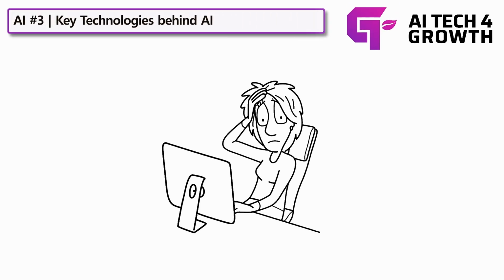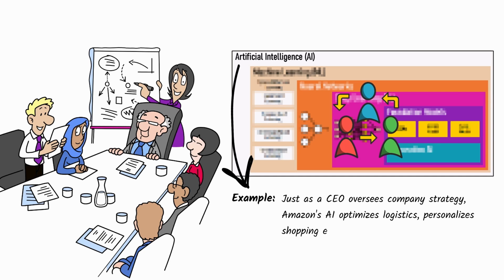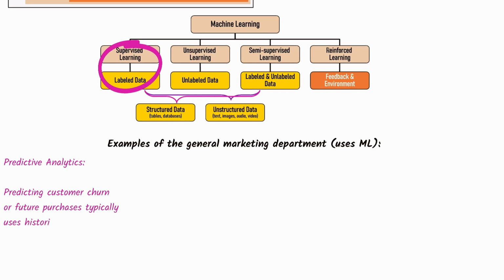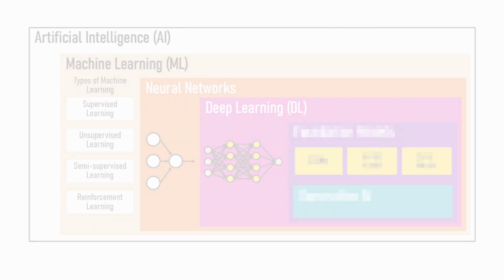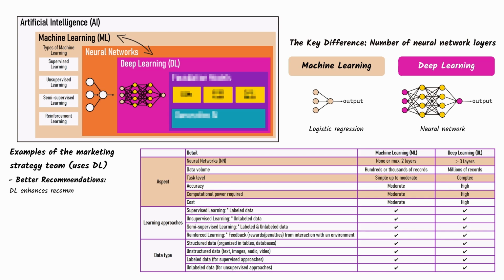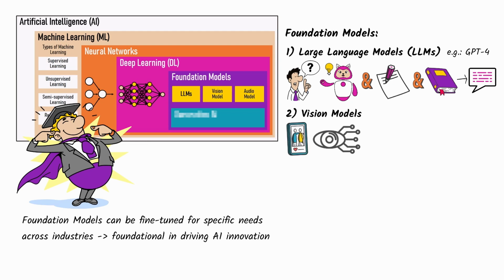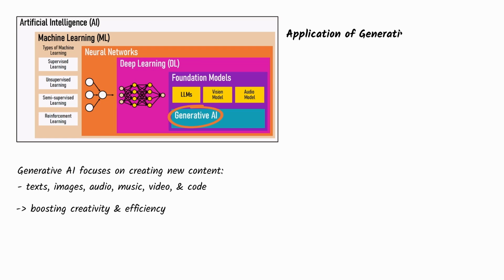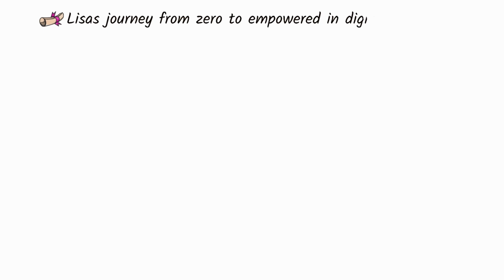AI Literacy: Make AI Terms like Machine Learning or Deep Learning Crystal Clear in 9 Minutes!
✨Feeling lost in AI jargon? Terms like Machine Learning, Deep Learning, and Foundation Models can feel overwhelming—but not anymore! In this final video of our AI Literacy series, we simplify these buzzwords with relatable examples and show how they’re shaping industries today. Imagine AI as the CEO of a dynamic business, driving success across all departments. We explore structured vs. unstructured data, foundation models, LLMs, and the power of Generative AI. Learn how these technologies work together, and uncover their real-world impact on marketing, customer service, and beyond. Perfect for beginners diving into AI and digital tech! Ready to demystify AI once and for all? Watch now and boost your AI knowledge!  🚀

👍Web 3 and AI don't have to be intimidating. We make it easy for you to understand.

⏱️Timestamps:
00:00 Intro - Key Technologies behind AI
00:37 AI Key Technologies explained with the example of Amazon
01:23 Machine Learning
03:51 Deep Learning
05:51 Foundation Models
06:43 Large Language Models (LLMs)
07:22 Generative AI
08:13 Summary